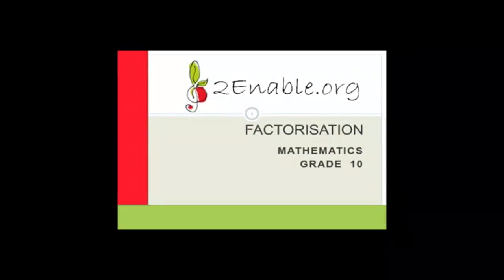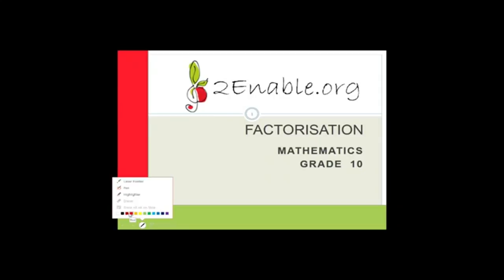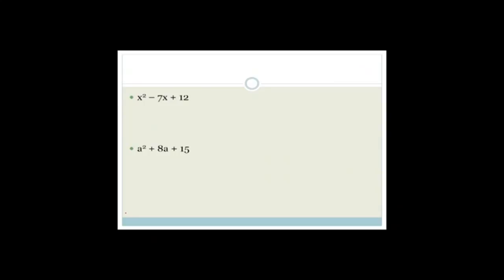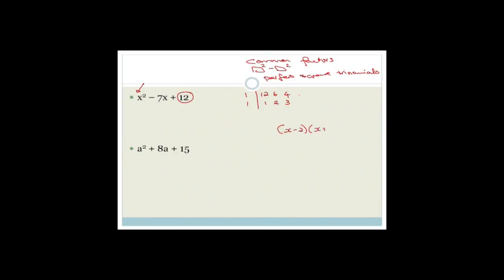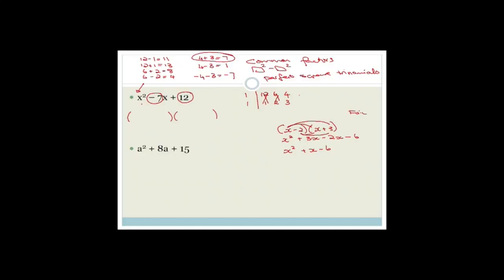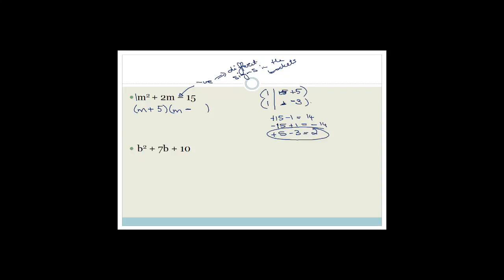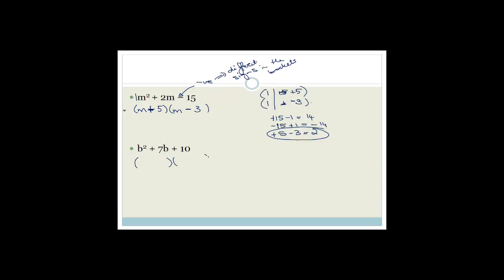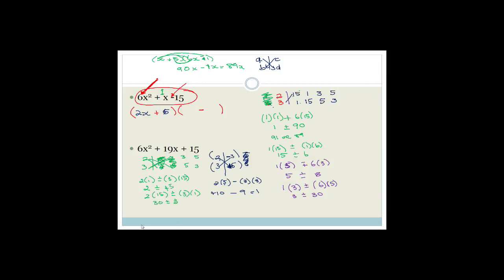Factorisation Week 3 Revision